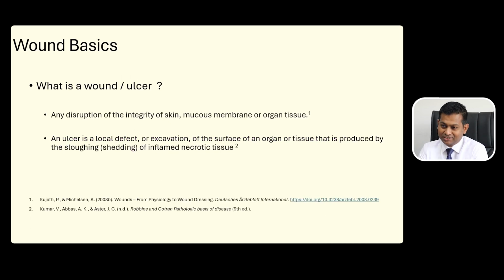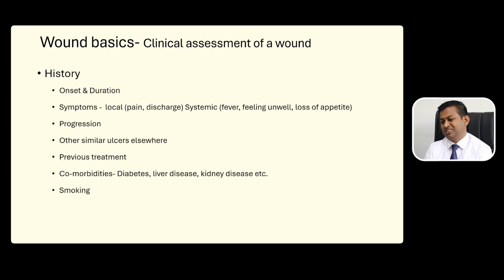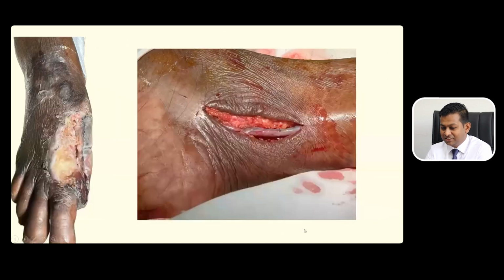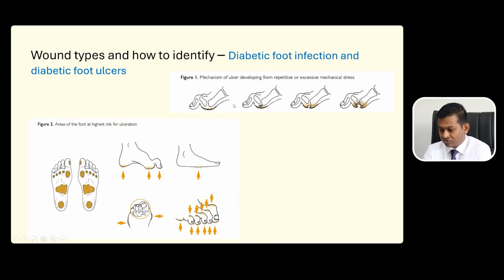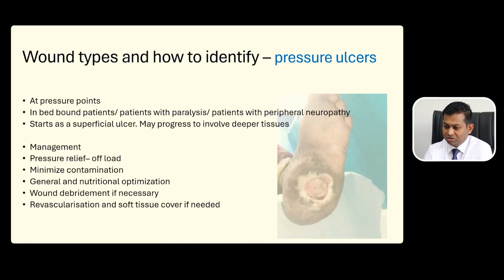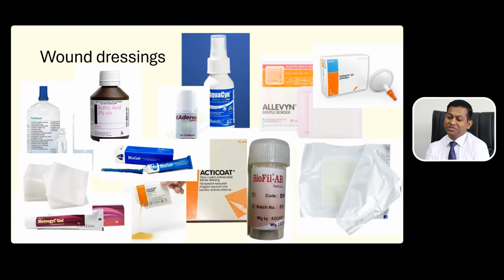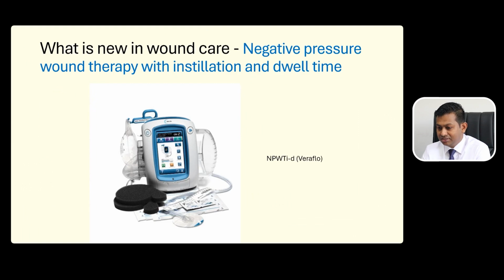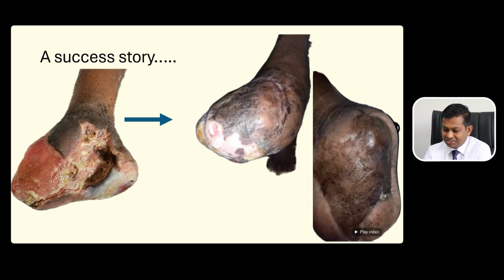Wound Management Understanding Basics To Improve Patient Outcomes | Session 41 | 07.11.2024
Topic - Wound Management
Understanding basics to improve patient outcomes
Resource Person : Dr. Manujaya Godakandage
MBBS (Colombo), MD(Surg), MRCS (Glasg)
Consultant Vascular & Transplant Surgeon (Act.)
Teaching Hospital Anuradhapura